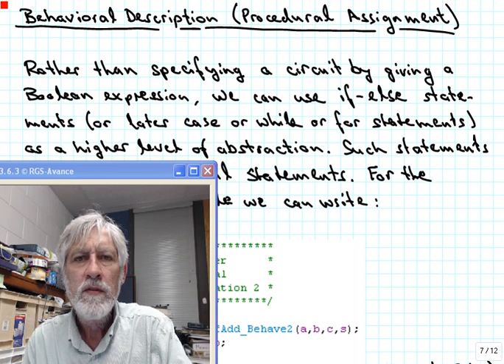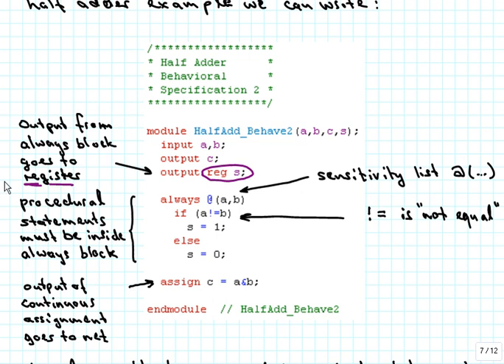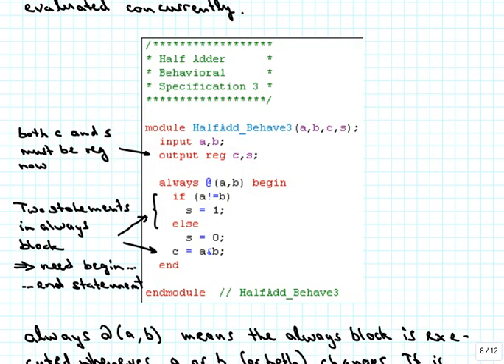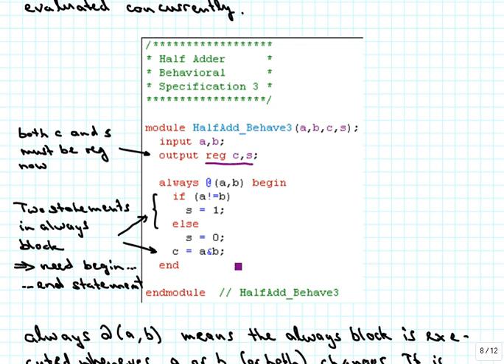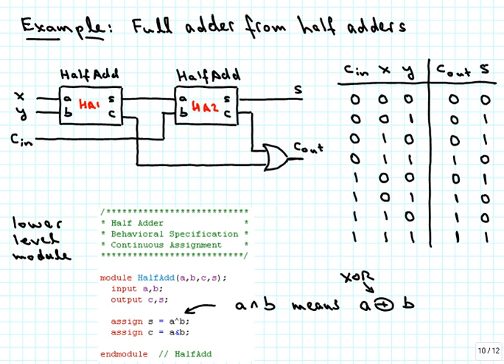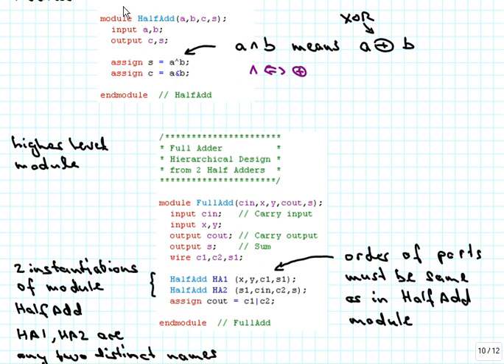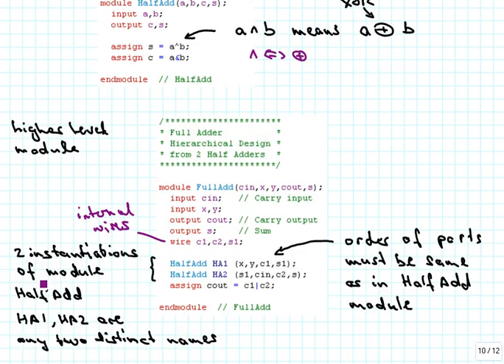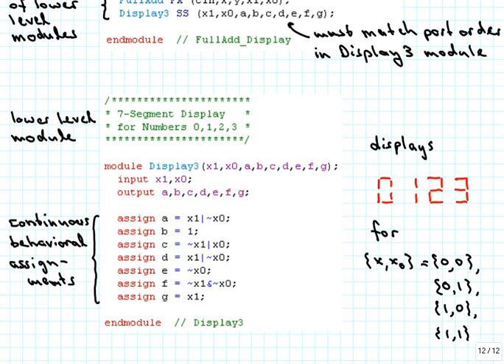IntroductionToVerilog Part2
Behavioral description of digital circuits in Verilog using continuous assignments and procedural assignments like the if-else statement. Introduction and use of always blocks. Hierarchical design using Verilog to implement 1-bit full adder with 7 segment display.